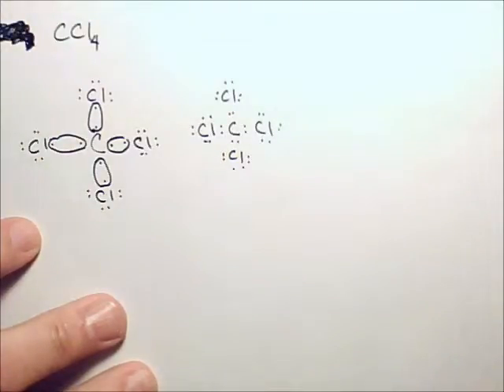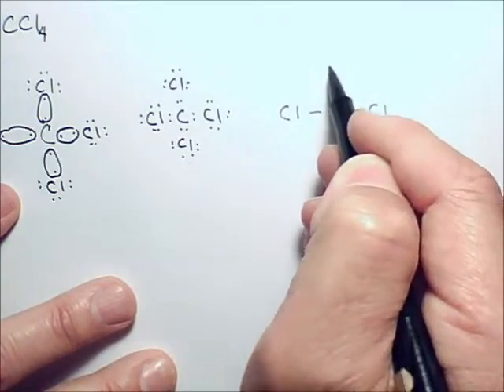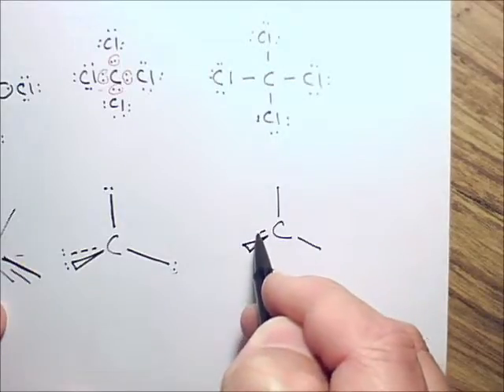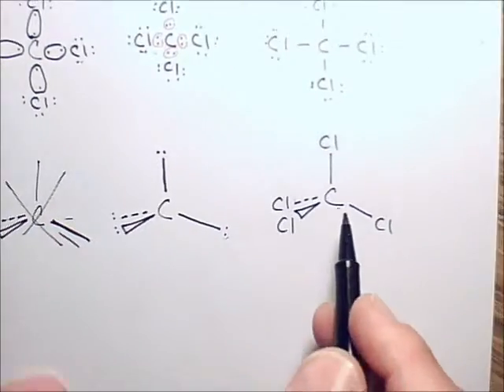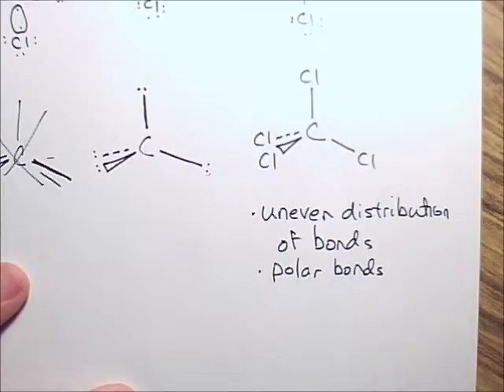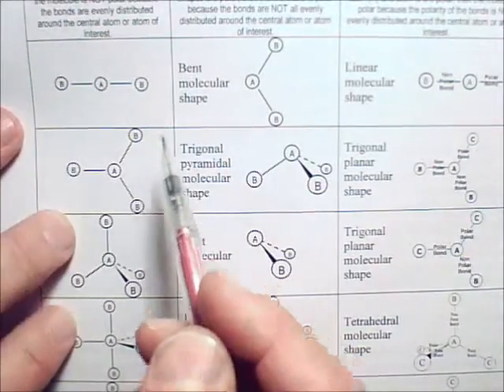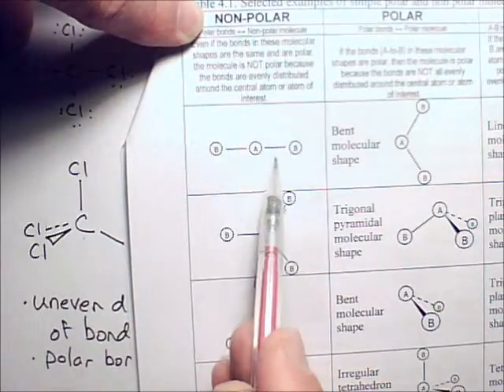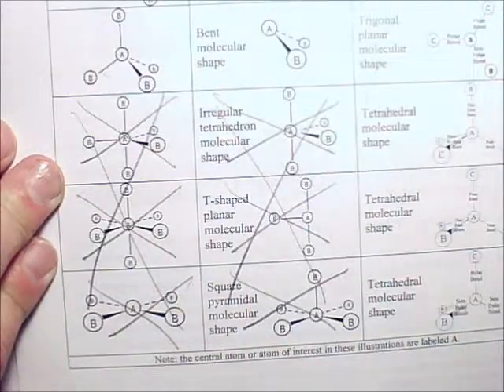Unit4_Polarity_Methane_CP_28-Sep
A simplified way to determine the polarity of methane molecules.